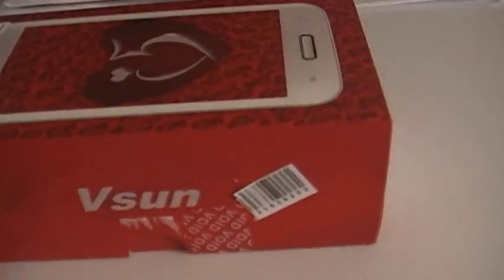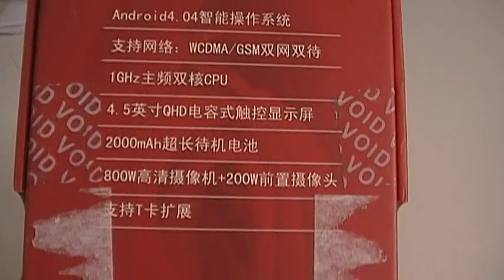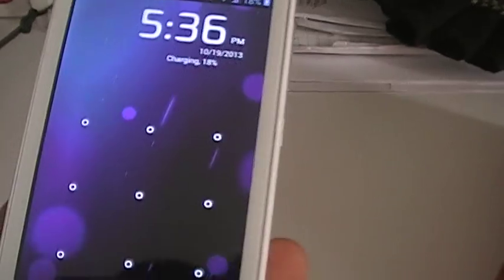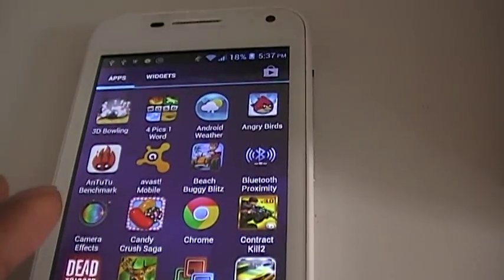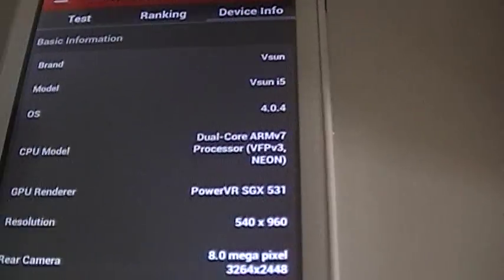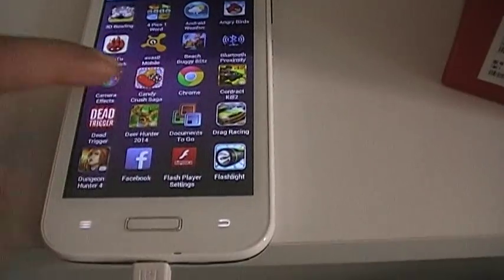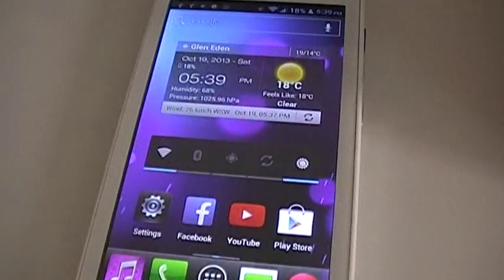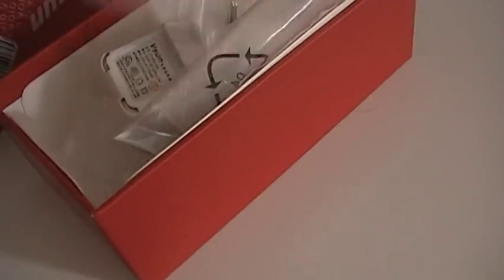Vsun i5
bought this yehhh
if you guys have test for me to do just comment and yehhhhh